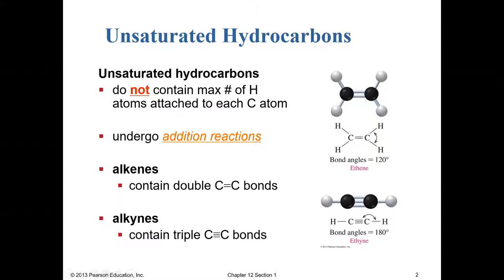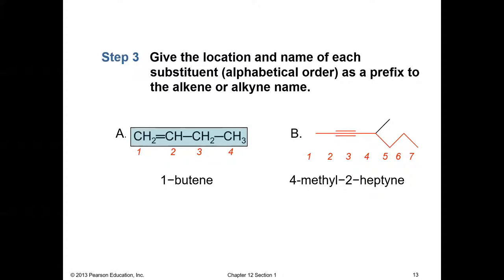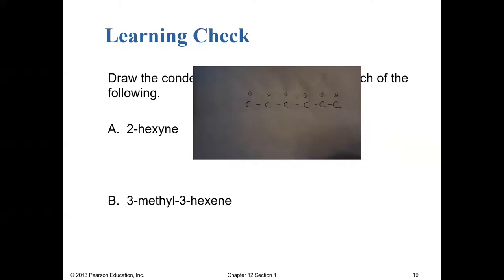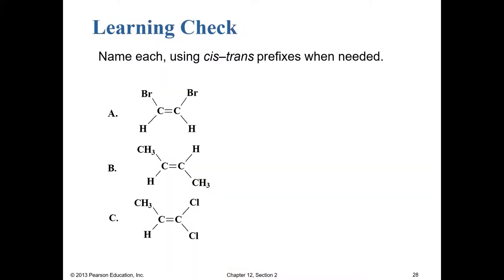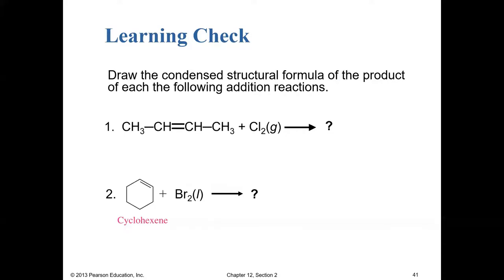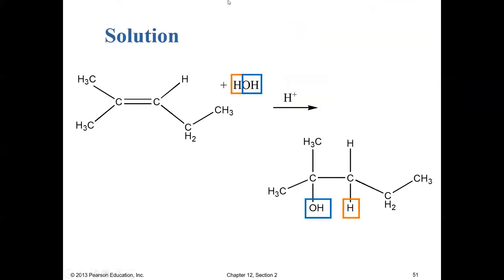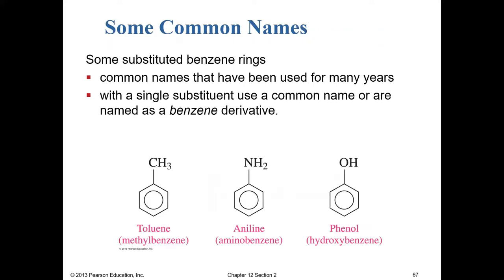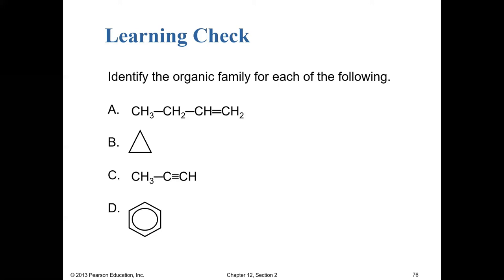Lecture 8 Alkenes, Alkynes, and Aromatics